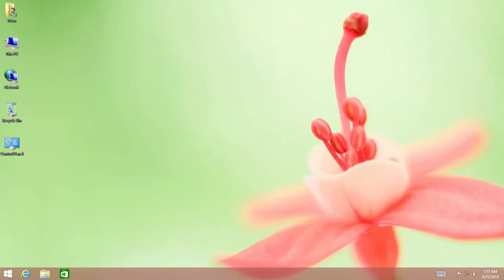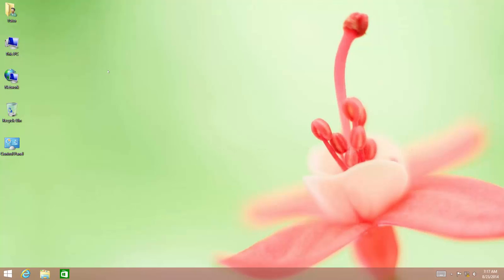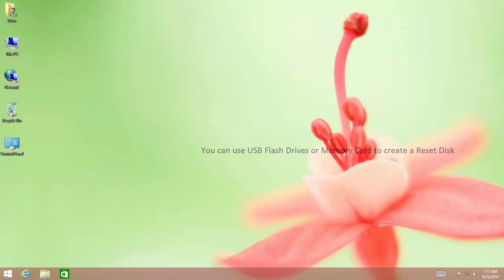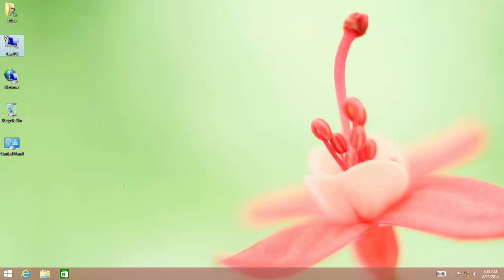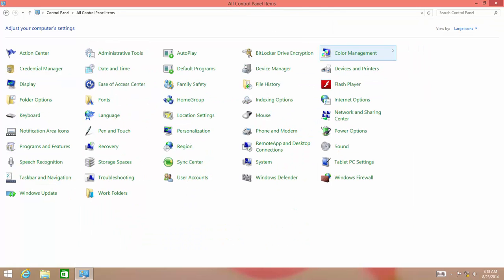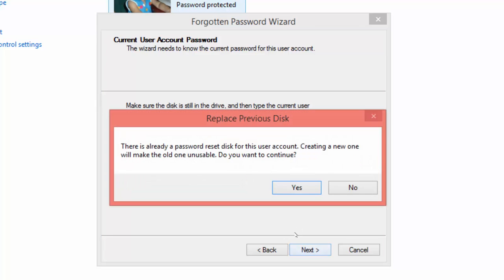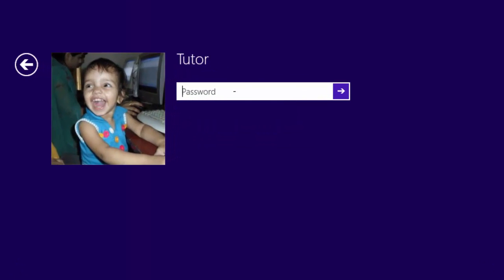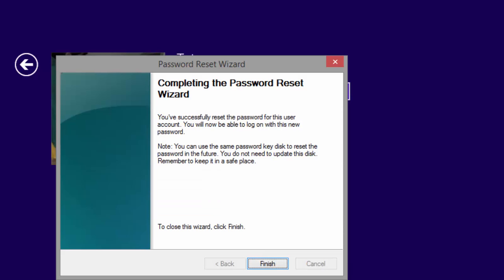How to Create Password Reset Disk in Windows 10/11 Tutorial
In this step-by-step tutorial, you'll learn how to create a Password Reset Disk for Windows, a valuable tool for quickly resetting your administrative account password in case you forget or lose it. With this easy-to-follow guide, you can regain access to your Windows account without having to remember the old password.

NOTE: You must create the Password Reset Disk before you forgot the password for future recovery.

Key Points:
- Prevent Password Mishaps: Create the reset disk before forgetting or losing your administrator account password to avoid any future access issues.
- USB Drive or Memory Card Required: Make sure to attach a USB Drive or Memory Card before opening the "Create a Password Reset Disk" utility.
- Applicable to Various Windows Versions: This tutorial covers the procedure for creating a password reset disk for Windows 7, Windows 8/8.1, and Windows 10.

Narrated By: Joey (TTS)